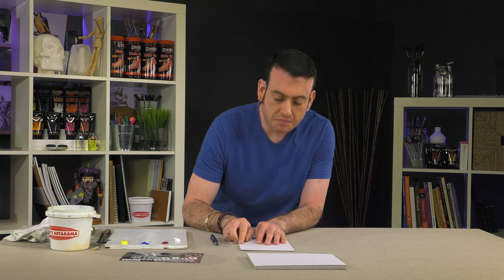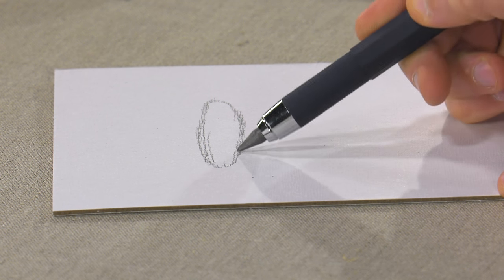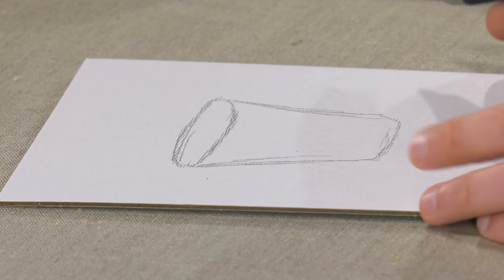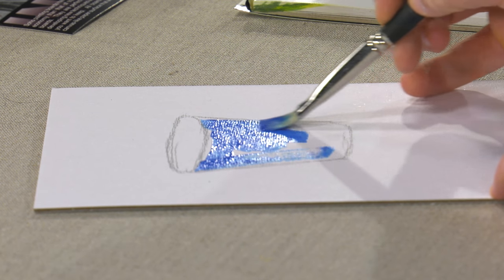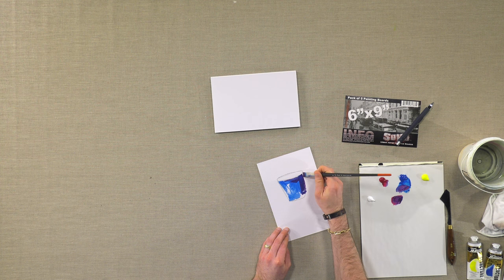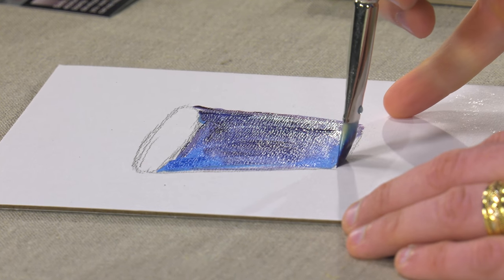Soho Painting Panels - Product Demo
SoHo Urban Artist Canvas Texture Painting Panels
Key Features:
2.3mm stock board mounted with textured canvas paper
Versatile canvas boards for a variety of projects including painting, sketching, stamping, block printing, and mixed media
Turned edge canvas
Canvas paper that works universally for any kind of media
Sold in packs of 5 and larger
First choice for artist's quick studies